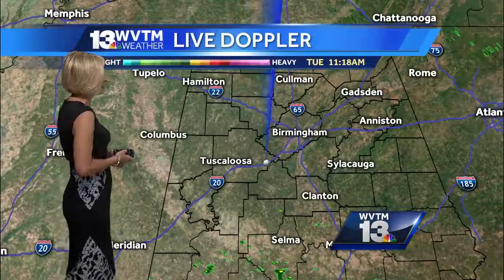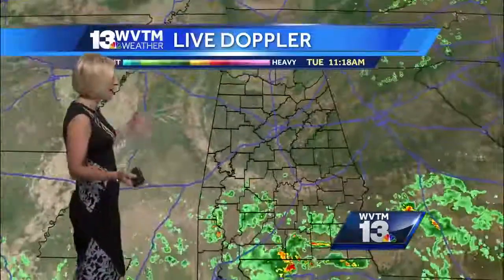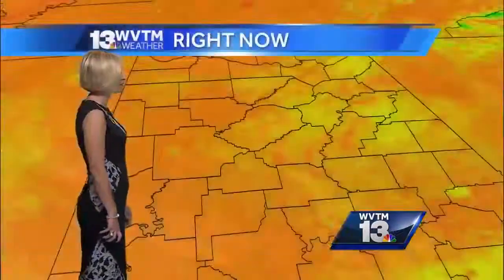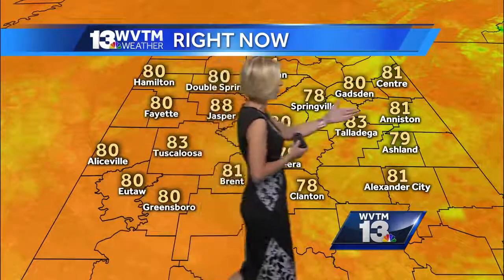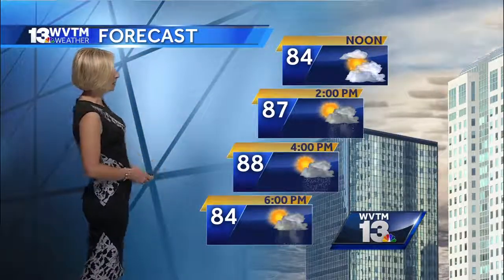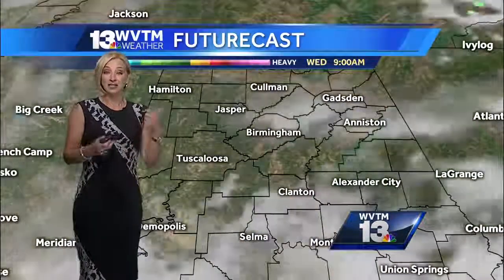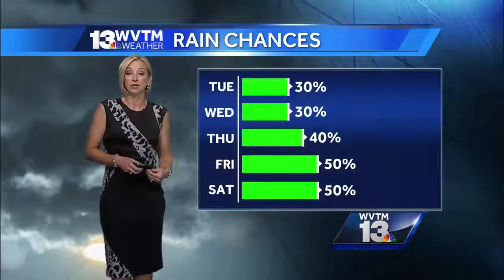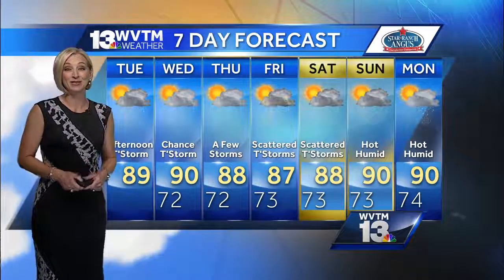Stephanie Walker's midday forecast